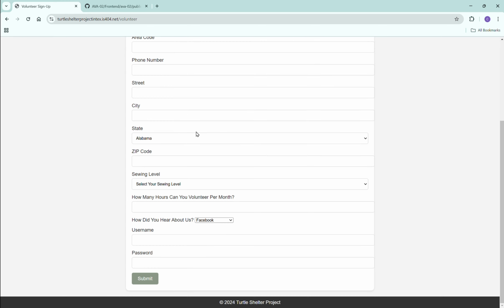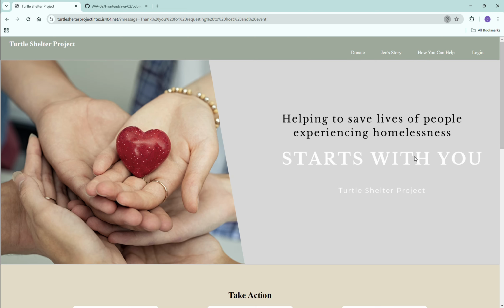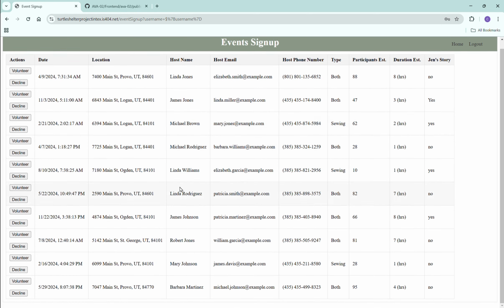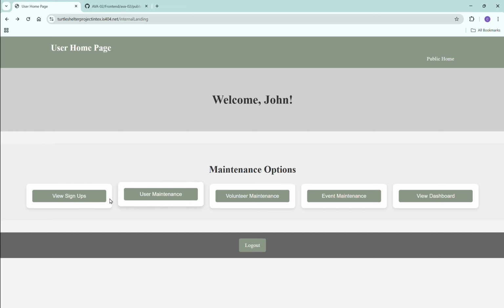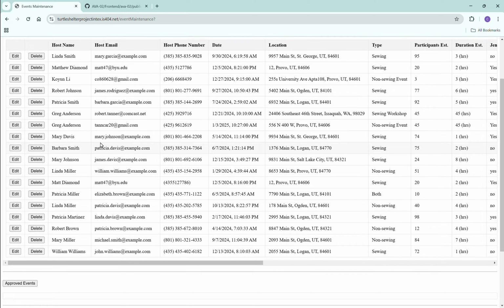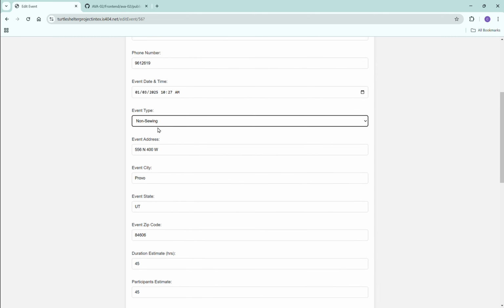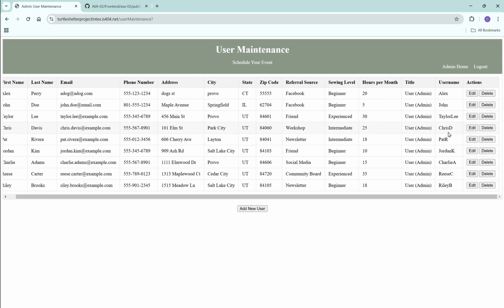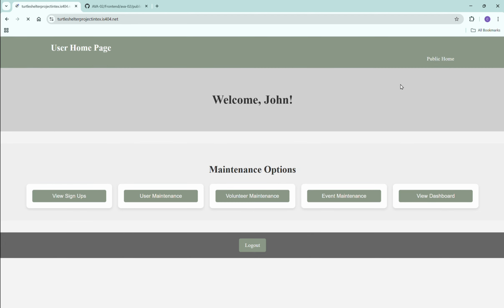IS INTEX Project - Turtle Shelter Project: Website Functionality